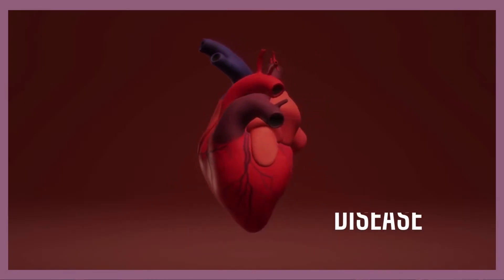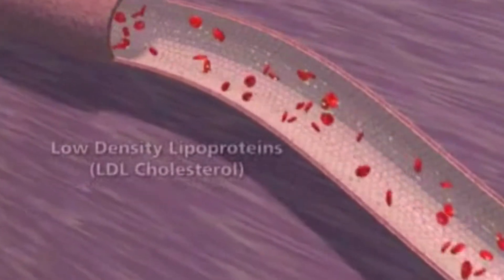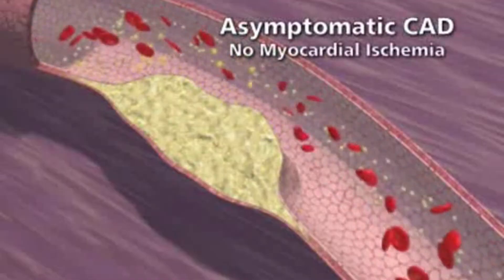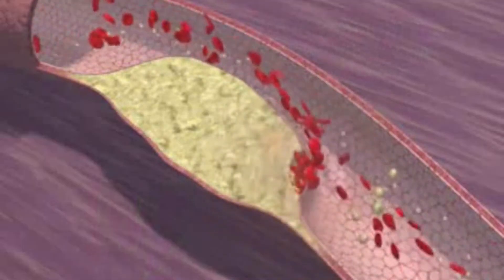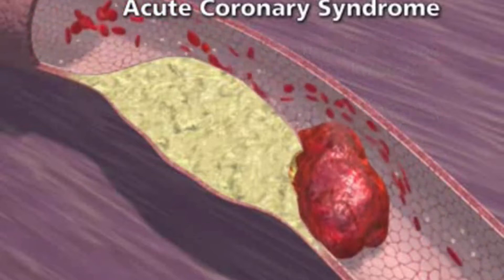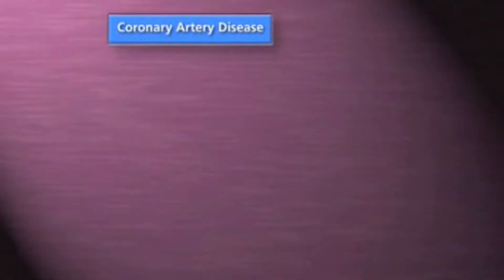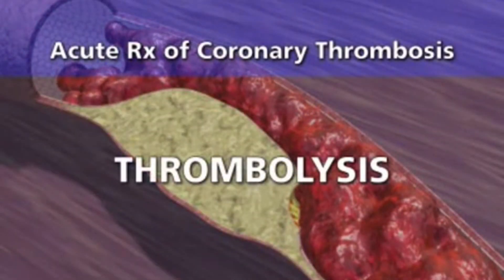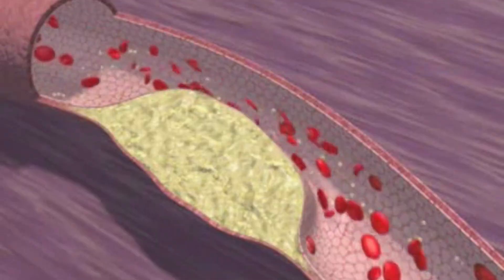Pathophysiology of Coronary Artery Disease & ACS: Motion Animation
In this video, we have explained the pathophysiology of coronary artery disease that is, acute coronary syndrome or ACS, Non St elevation MI, and acute myocardial infract with a motion video.
The most frequent type of cardiac disease in the United States is coronary artery disease (CAD). It's also known as ischemic heart disease or coronary artery disease.

A heart attack may be the initial sign of CAD in some patients. You and your health-care team may be able to help lower your risk of coronary artery disease.
Plaque buildup in the walls of the arteries that carry blood to the heart (called coronary arteries) and other regions of the body causes coronary artery disease (CAD).

Plaque is made up of cholesterol and other chemicals that have accumulated in the artery. Plaque formation causes the inside of the arteries to constrict over time, obstructing blood flow partially or completely. Atherosclerosis is the medical term for this condition.